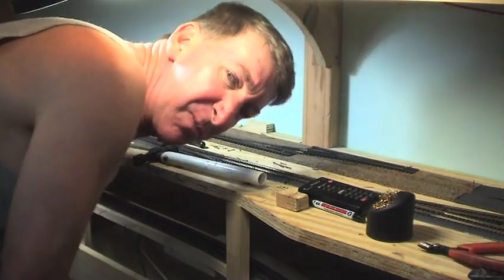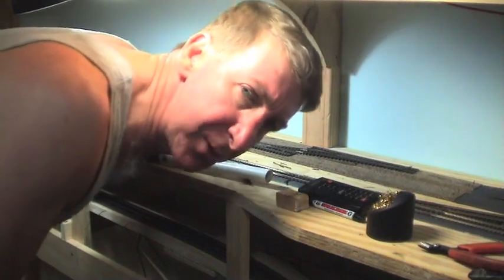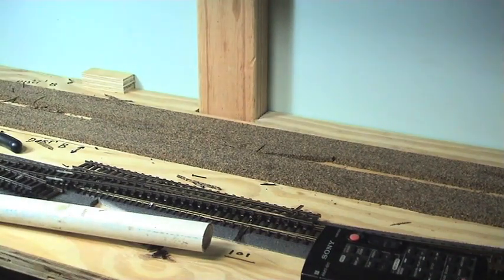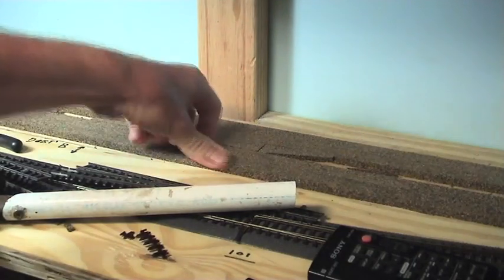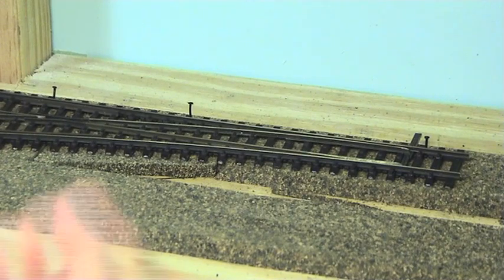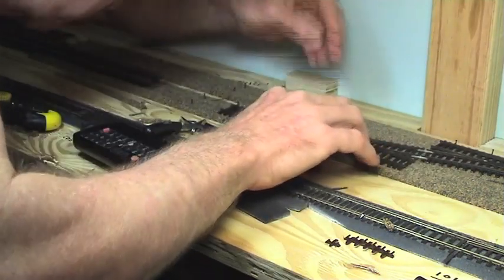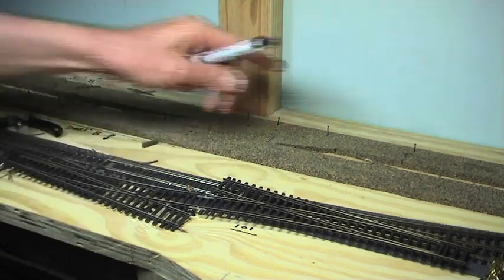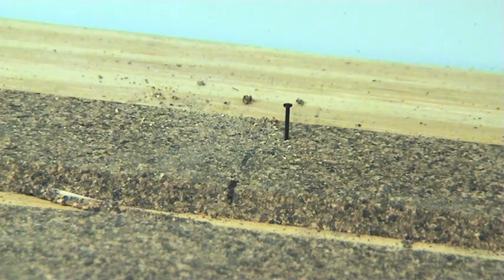Crossover install on the BNSF Birdwood Sub'.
It's been a while since I installed my first turnout on the layout, and that was done on the foam underlay. Since then I have moved to Midwest cork road bed and love the difference in the look and the firm support of the track, so I thought I'd give my many new Subscribers another look at how I install turnouts and Tortoise switch machines. Also , Lord Stan makes an appearance!